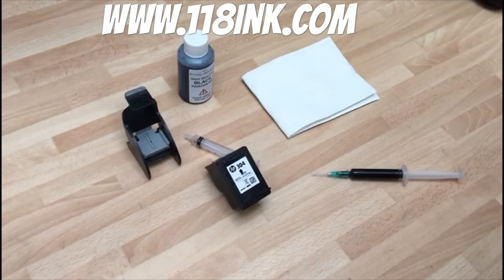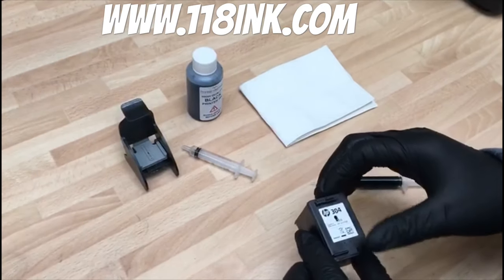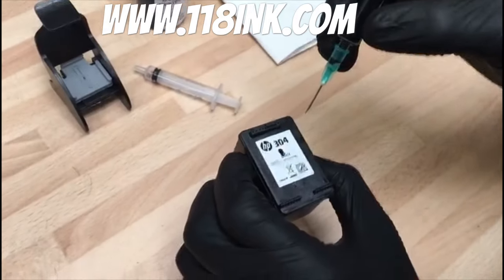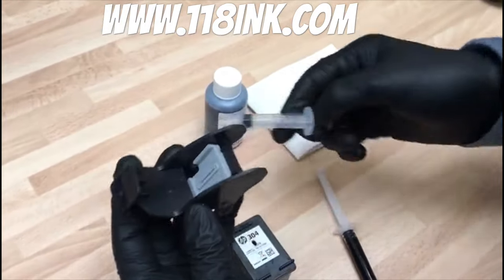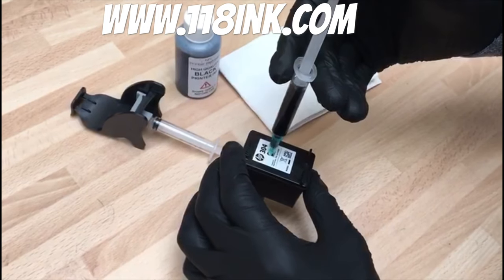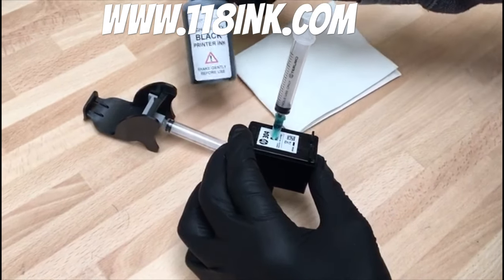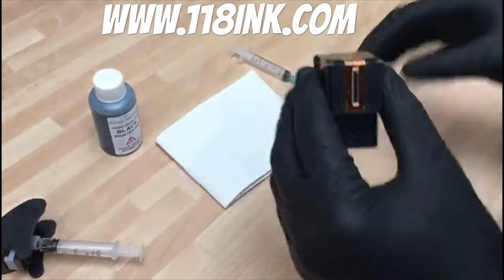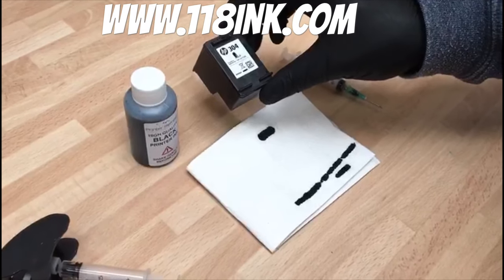Ink cartridge refill instructions for the Hp Black 304 304xl 301 302 303 305 667 and XL versions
A very easy method of refilling a Hp 304 or a 304xl Black Ink Cartridge.
We sell these black ink cartridge refill kits.
**Please Visit the Links below to buy**
- For The Xl 90ml Kit